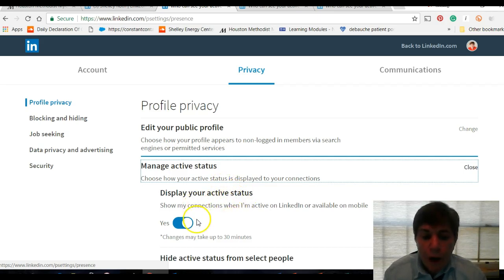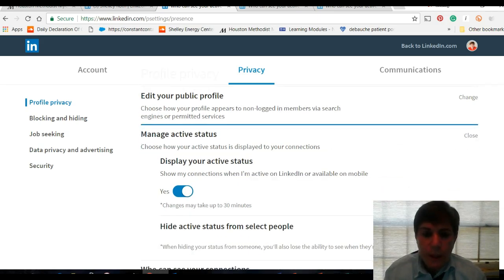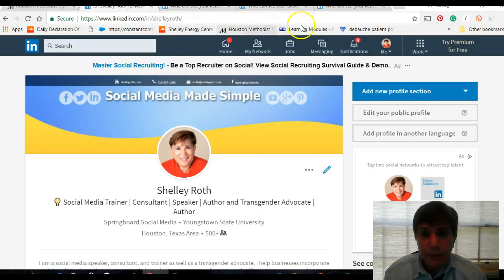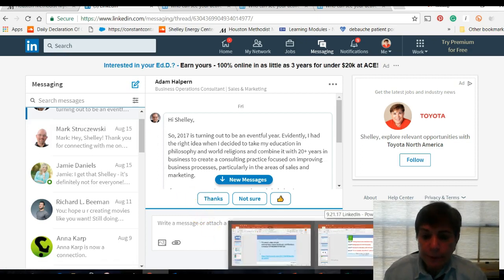8.22.17 new LinkedIn Active Status Indicator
New on Linkedin. Active Status, so you know when people you are messaging are online.